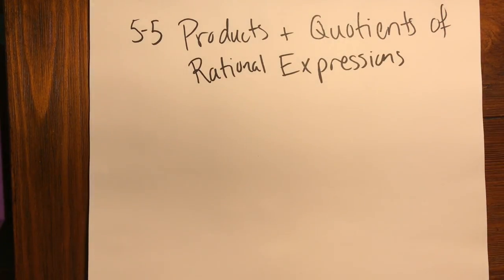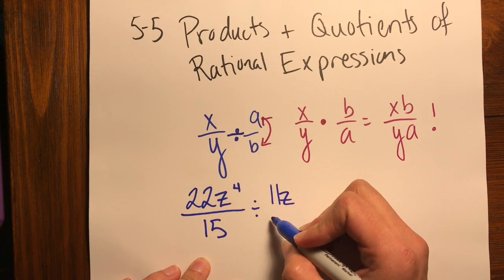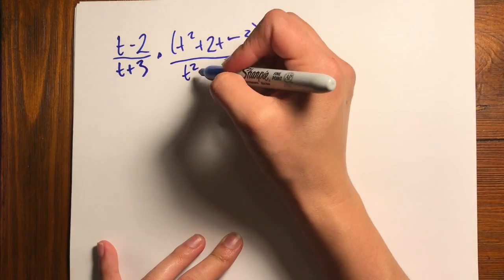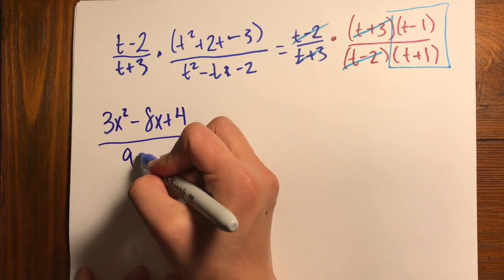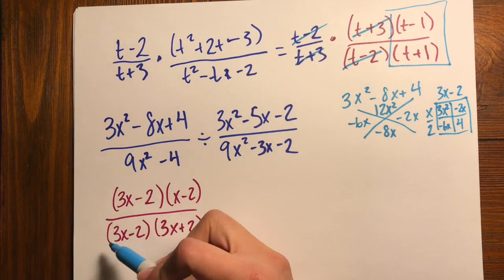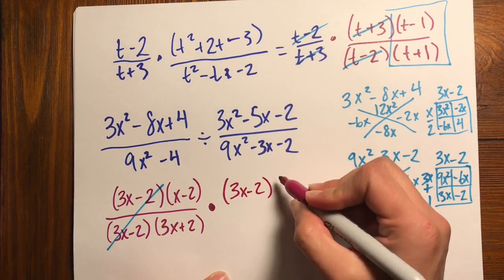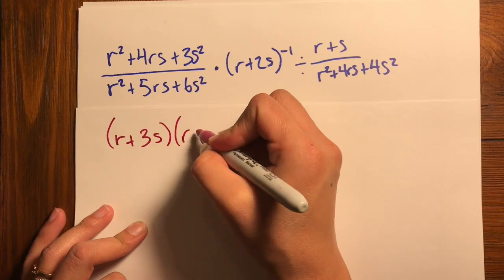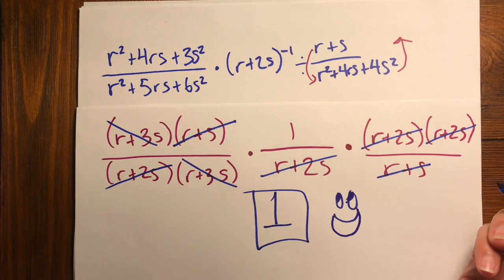5-5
Endless, monotonous factoring... Isn't math fun!?